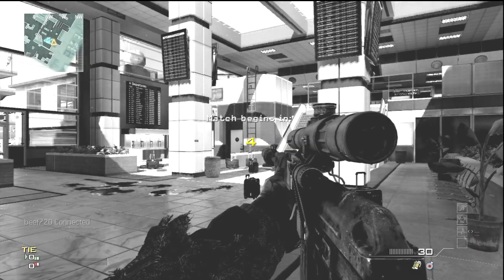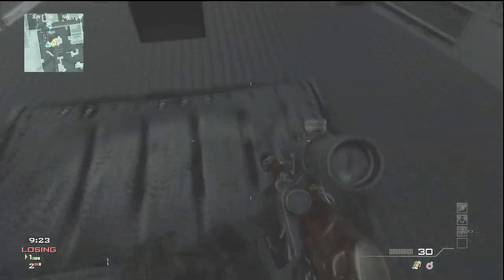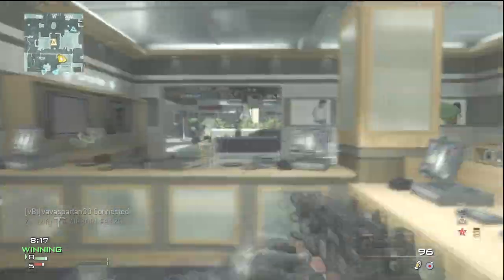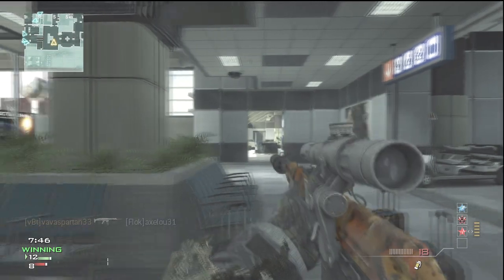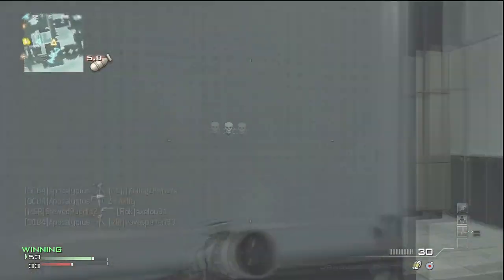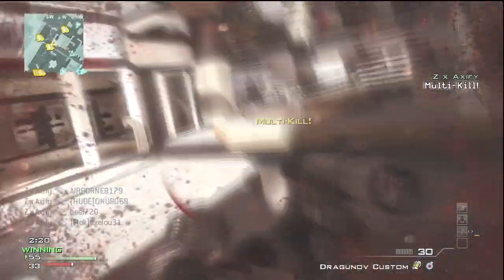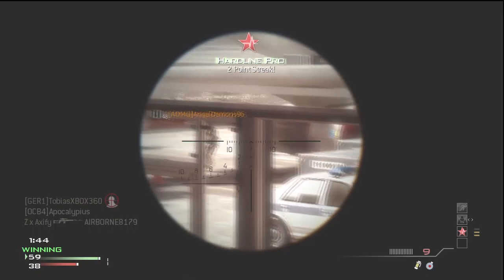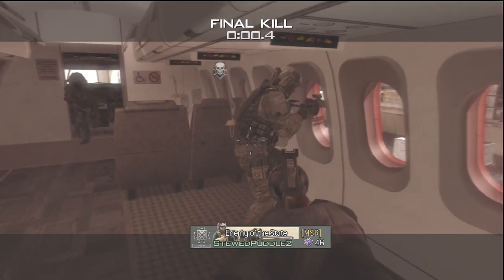MW3: Dragunov Sniper M.O.A.B! w/ Commentary